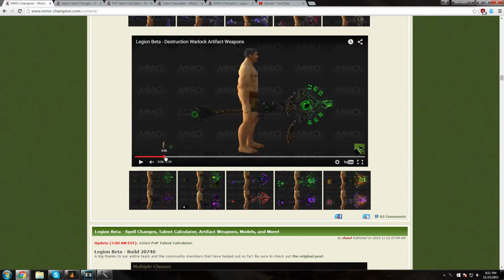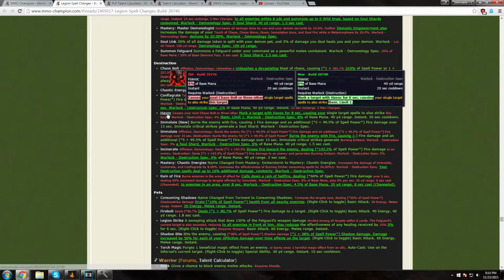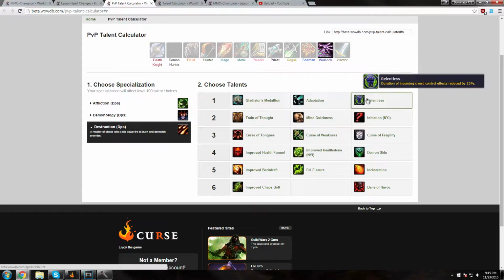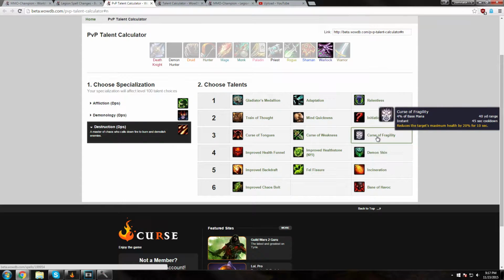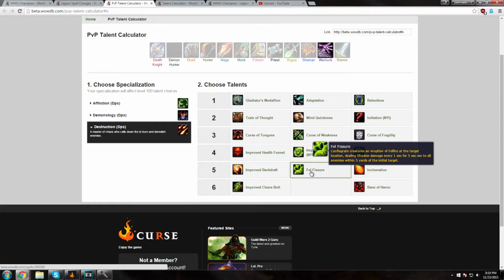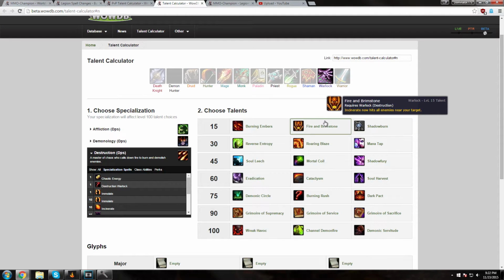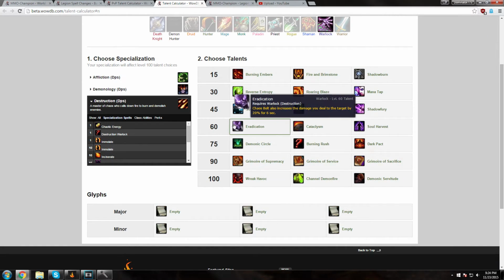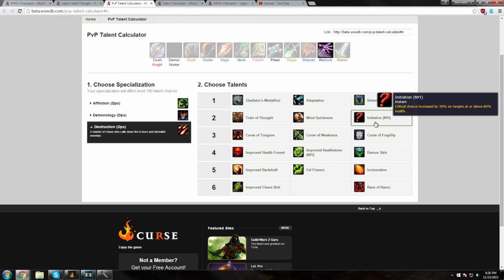Legion Destro Warlock Spell Changes, Talent Changes! DESTRO OWNS!!!!!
Holy cow destro is going to own noobs this expansion!!!
Twitch.tv/overwatching